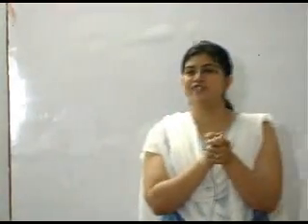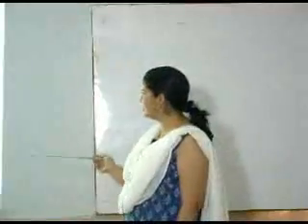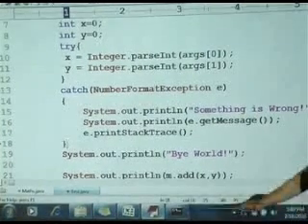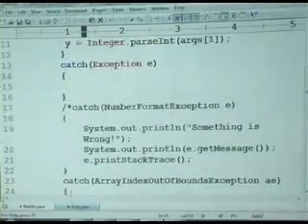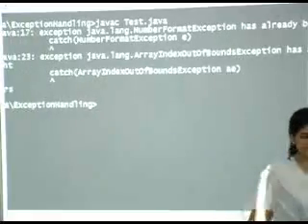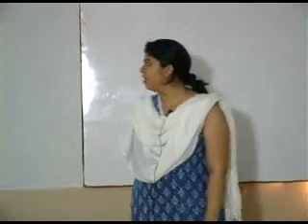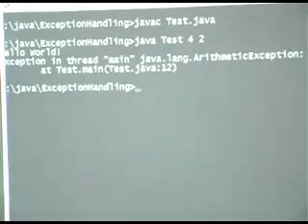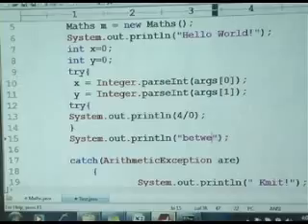Exceptional Handling 210 02 2010